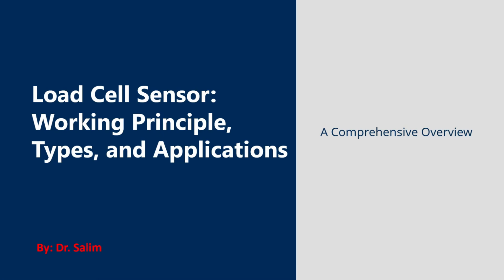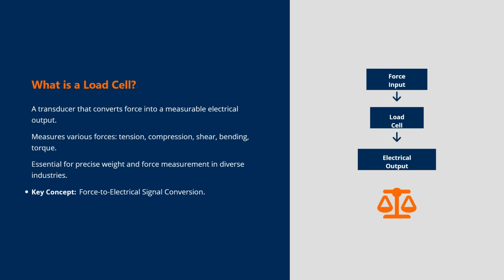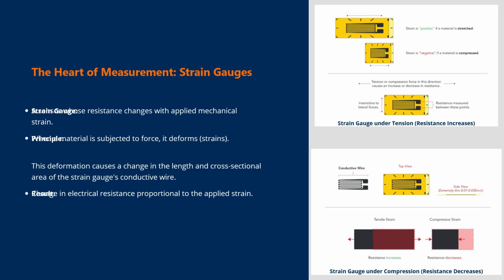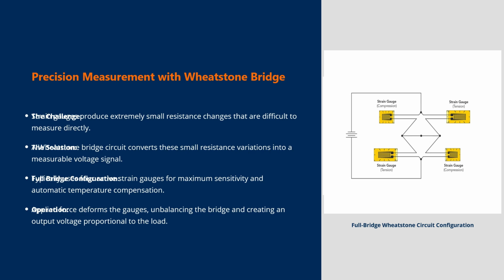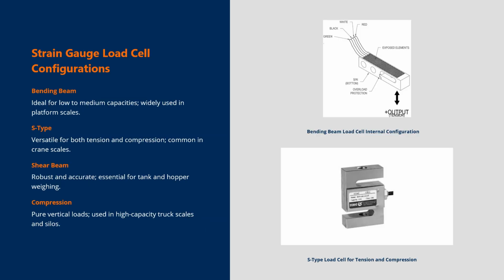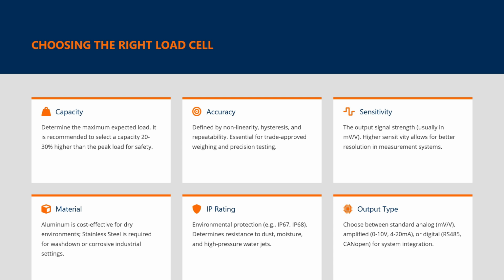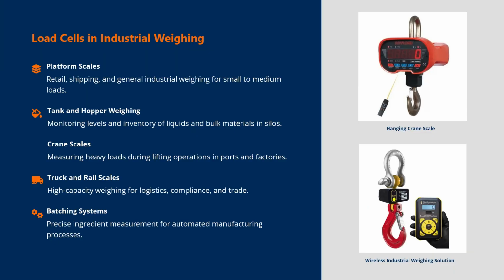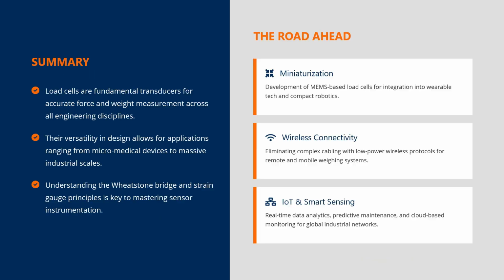Load Cell Sensor | Force Measurement in Embedded Systems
A Load Cell is a force sensor used to measure weight or mechanical force by converting mechanical stress into an electrical signal. Most load cells operate based on the strain gauge principle, where deformation in the material causes a change in electrical resistance.

In this video, we explain the working principle of load cells, the role of strain gauges, Wheatstone bridge configuration, types of load cells, and their applications in electronic weighing systems, industrial automation, robotics, and IoT-based monitoring systems.

This lecture is especially useful for students studying sensors, embedded systems, instrumentation, and automation technologies.